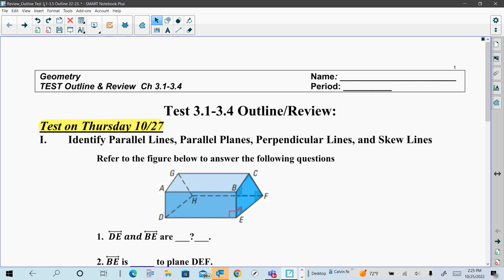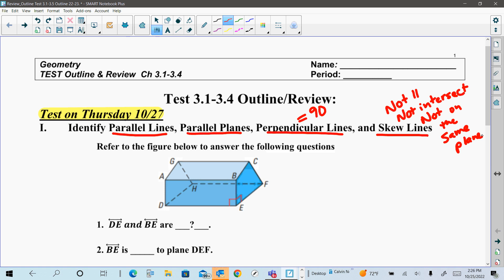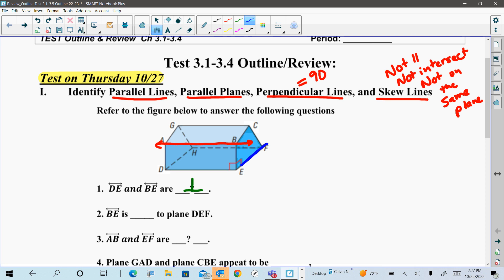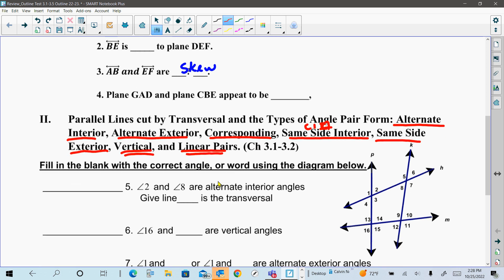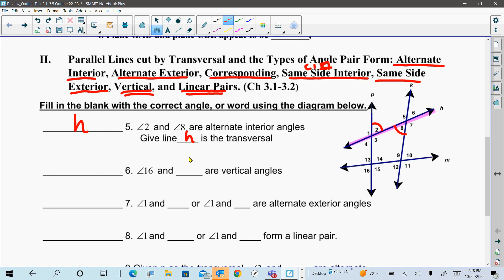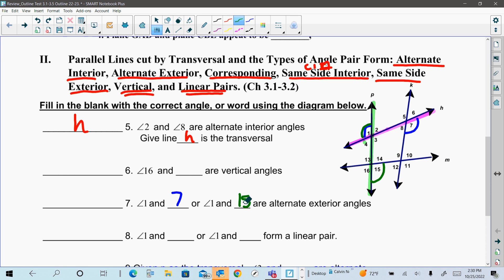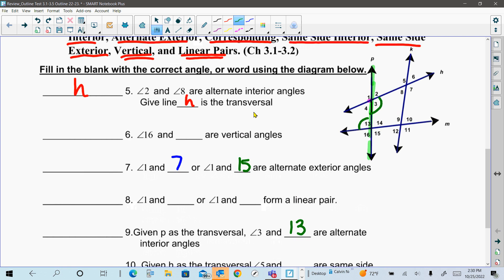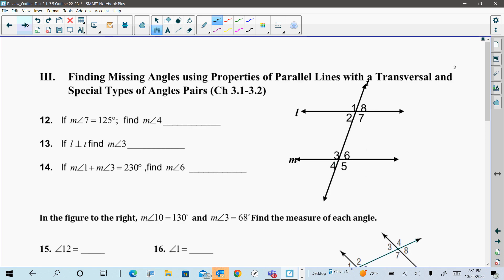Geom. Unit 3 Outline/Review_yr2425_Section I and II